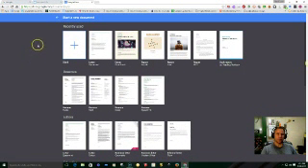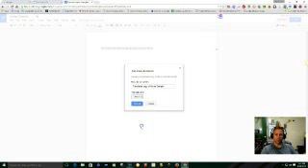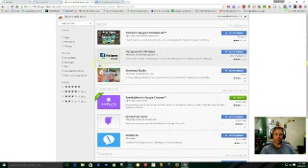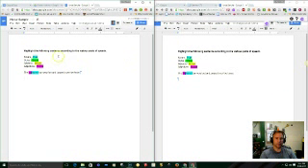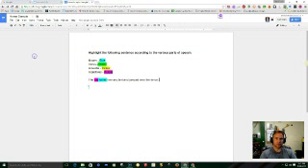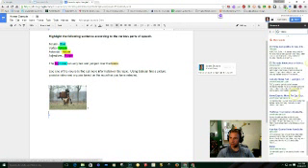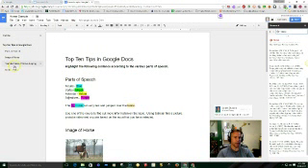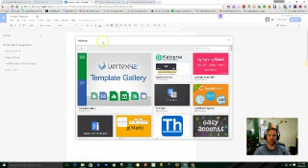Google Docs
This video was created to support language arts/english teachers.   By improving skills in digital literacy teachers and students will be able to work more effectively with literacy.  This video provides some of the benefits of using Google Docs to support writing and reading in the classroom.  I have provided a timeline if you wish to jump to a certain part of the video.
1:40 - Voice Typing
3:30 - Translate
5:30 - Extensions
12:40 - Sharing
19:16 - Research & Citation
23:50 - Syles
26:07 - Document Outline
26:54 - Table of Contents
27:55 - Word Count
28:14 - Add-ons